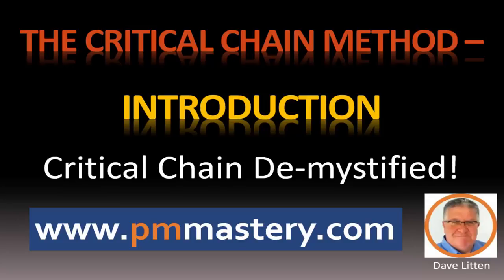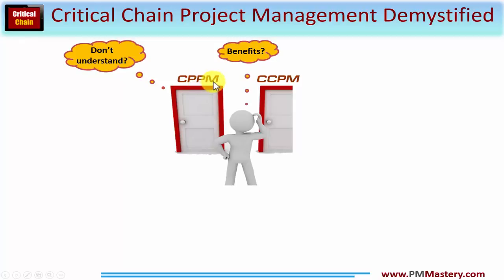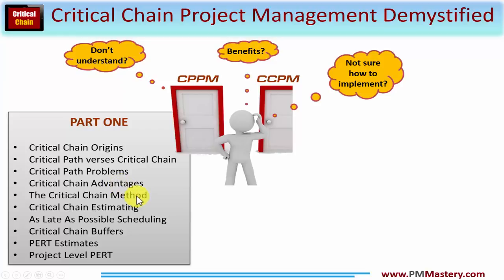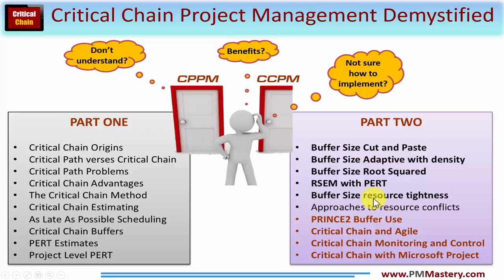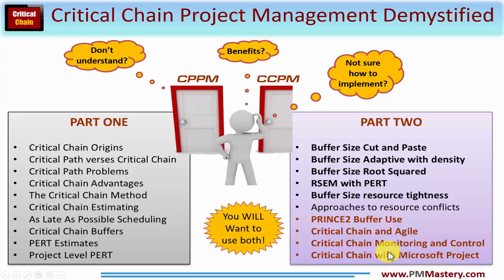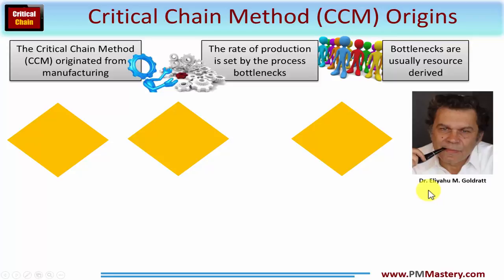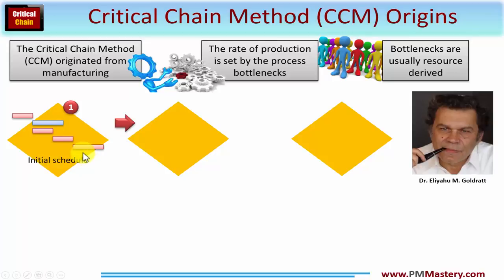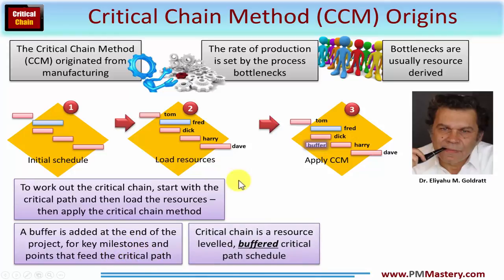Critical Chain Method Demystified CRITICAL CHAIN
The Critical Chain Method (CCM) is perhaps the most important new development in project scheduling over the past thirty years.

Projex Academy's Critical Chain Masterclass goes far beyond the basics, and shares ideas for estimating the project and feeder buffers, the project monitoring and control when applying Critical Chain, blending of CCM with PRINCE2 and popular planning tools such as Microsoft Project.